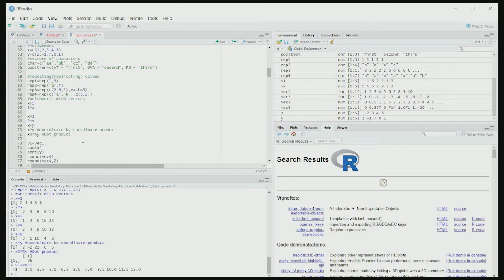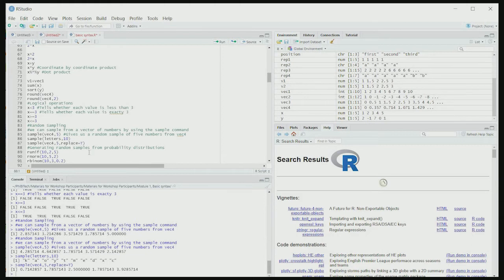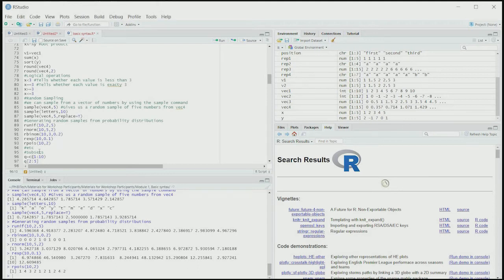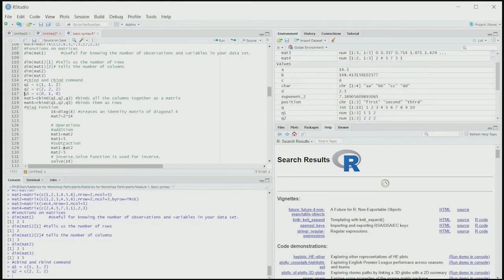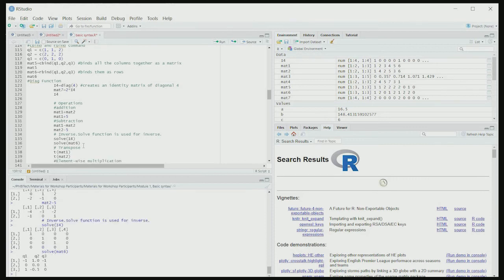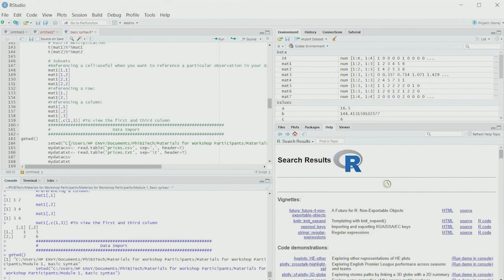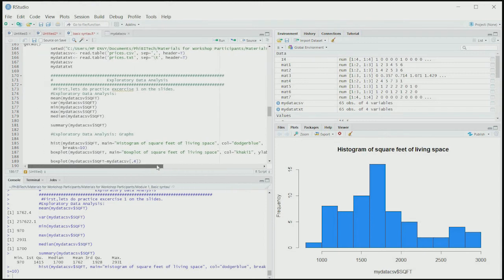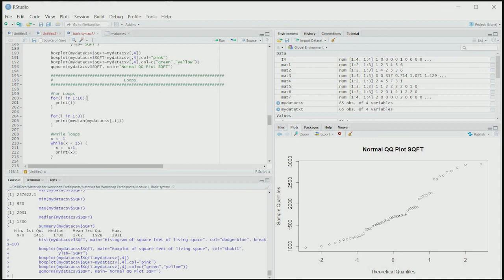Introduction to programming with R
This is the second tutorial in this series and in this tutorial with continued with the introduction to R programming we started in the last tutorial. Her we dealt with some basic sampling technics in R, Vectors, Matrixes, Arrays and matrices operations.